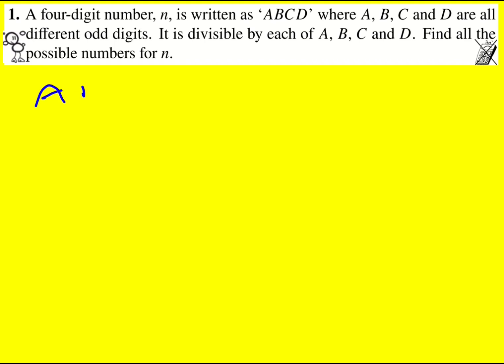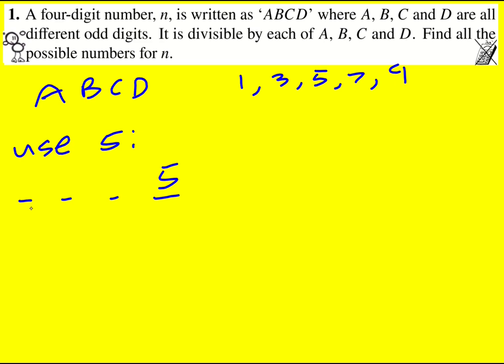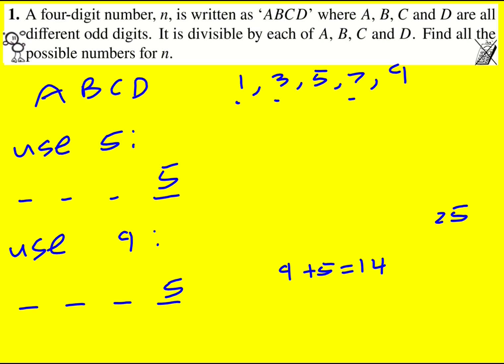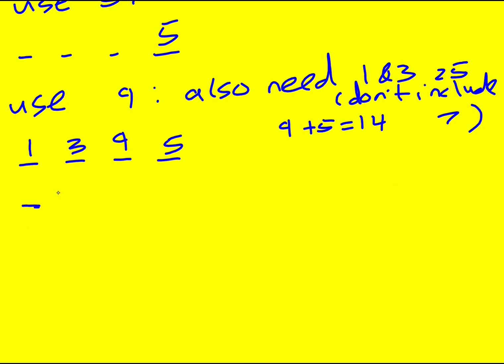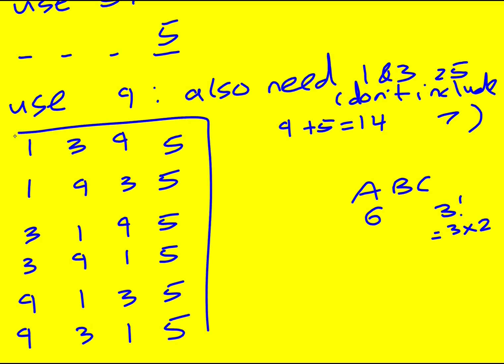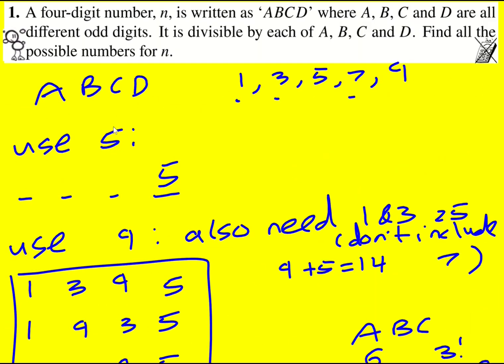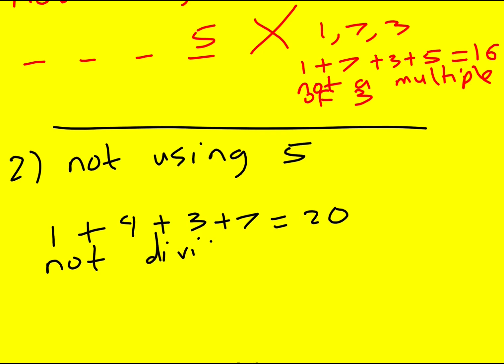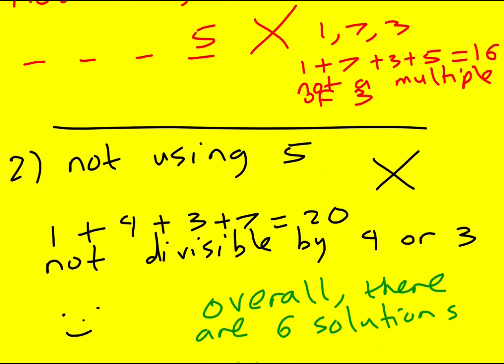Cayley 2023 q1 (UKMT Cayley Mathematical Olympiad)